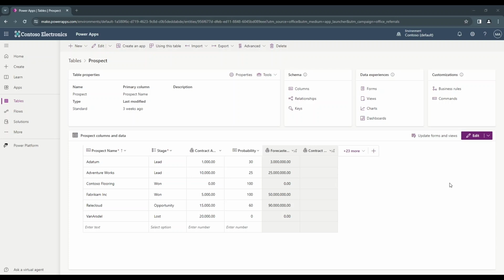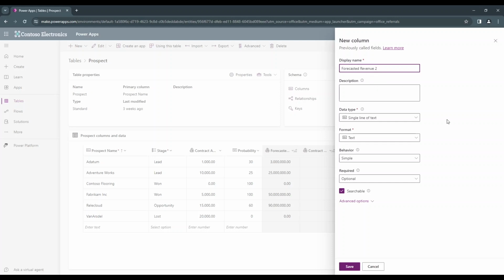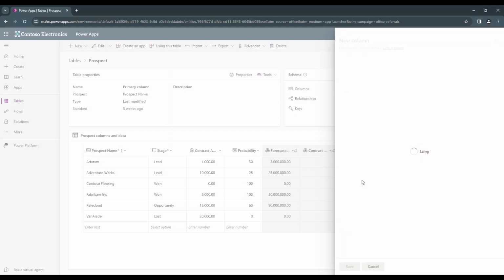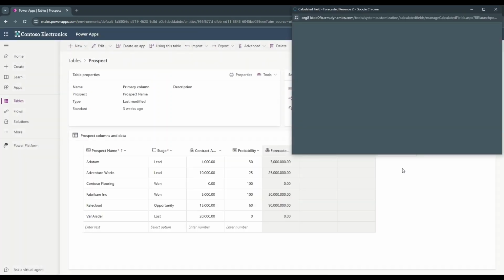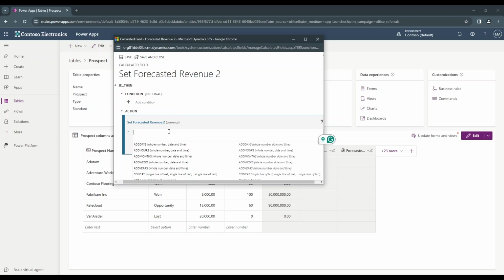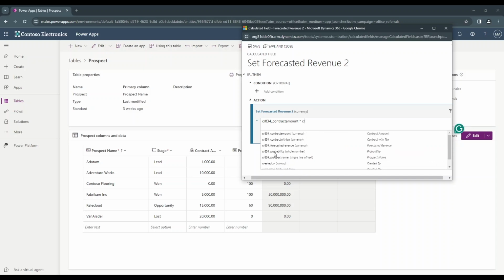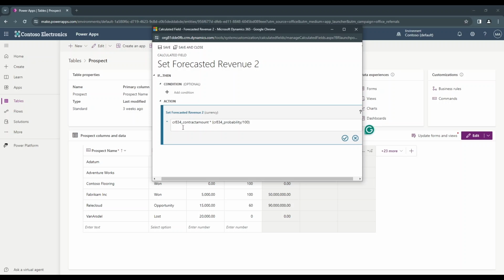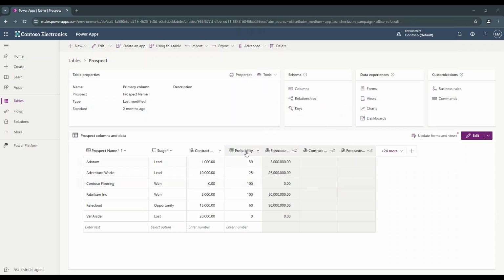How to Create a Calculated Column in Power Apps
In this video, we will talk about creating a calculated column in Power Apps. Bayen Group is here to help you find ways to become more productive and learn everything that Office 365 has to offer. Watch and share valuable content to take you and your team to the next level.